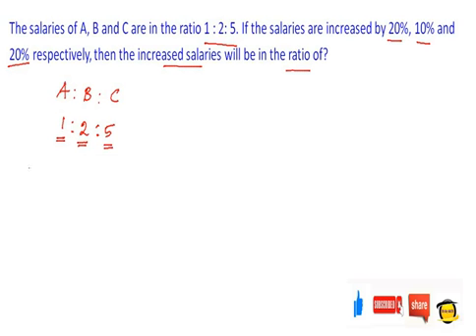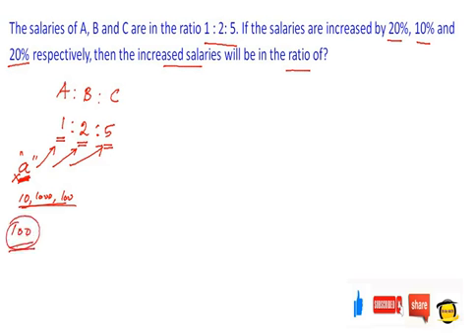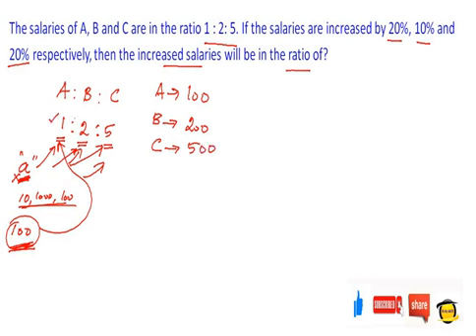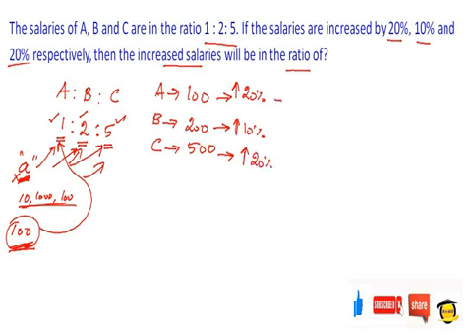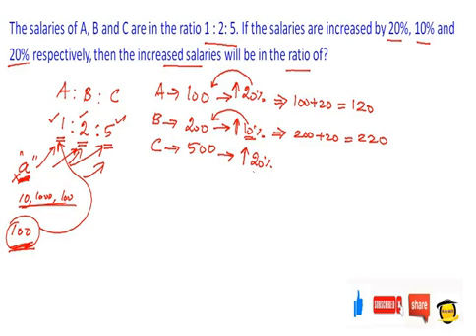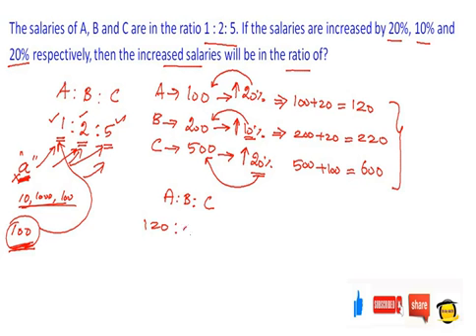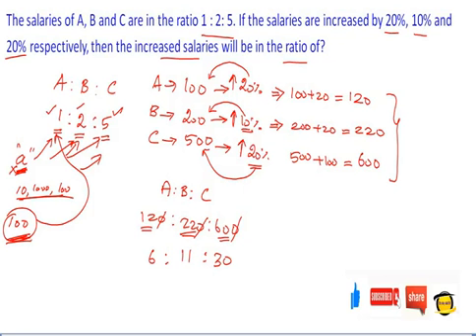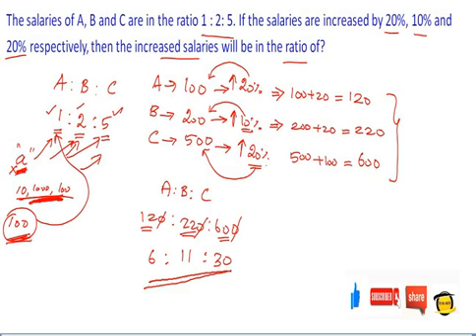Ratios and Proportions, Percentage Change in Ratios, Model - 1 | Solve in 5 seconds | Shortcut Trick